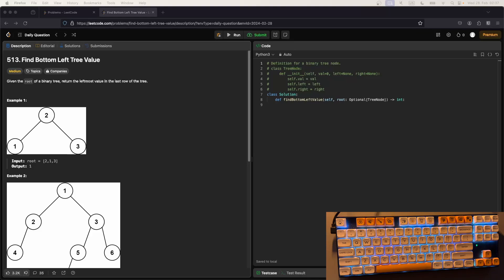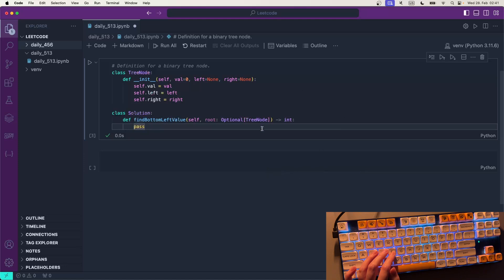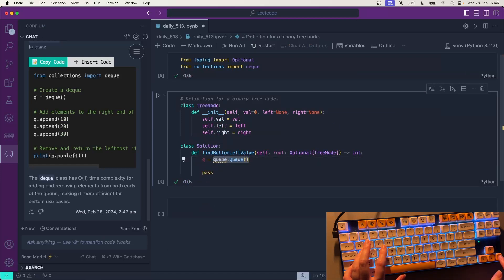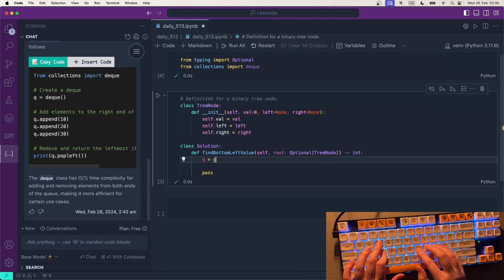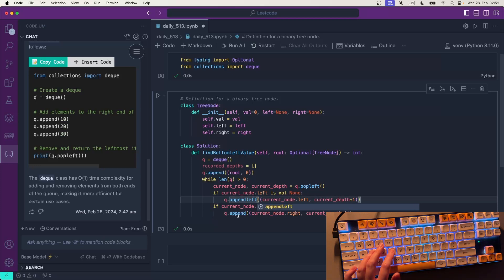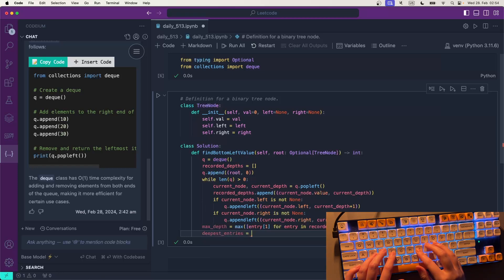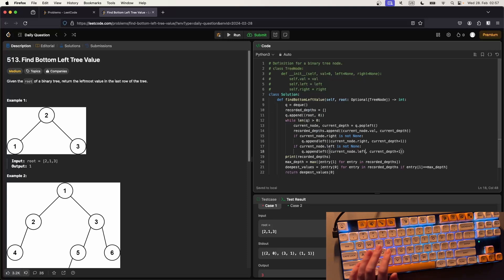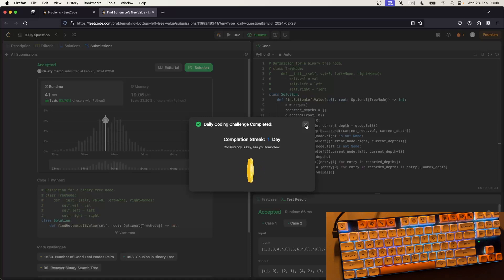ASMR Coding another Leetcode in Python | keyboard typing | soft-spoken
Hello and welcome back - yes, I was gone since November... I don't have many excuses except that I got a new job in the meantime and that change was stressful?
Anyways, I missed this a bit 🖤 so here is a video I have recorded back in February, I have 3 more recorded so maybe there will be 3 more videos this year...

I post ASMR math and coding content and if you have any requests, let me know and I see what I can do :)

Keyboard Info:

Switches: Gateron G Pro Black
Keyboard: Keychron K8 Pro QMK/VIA Wireless Mechanical Keyboard